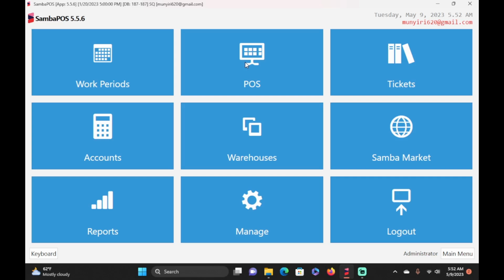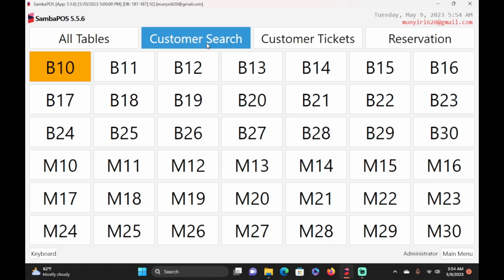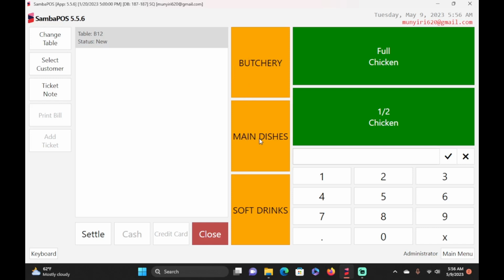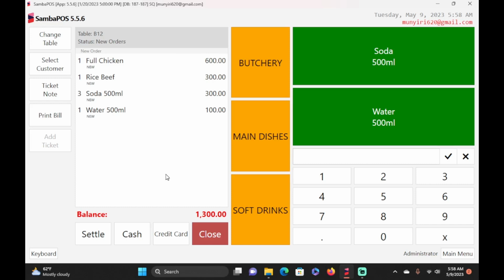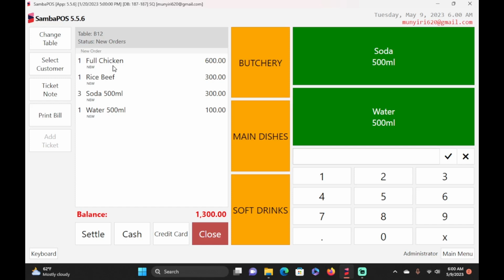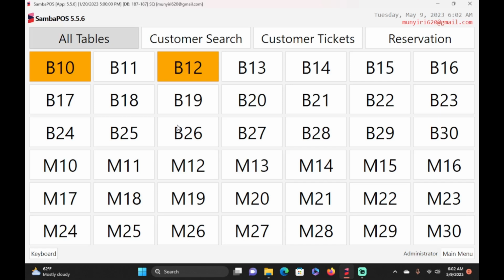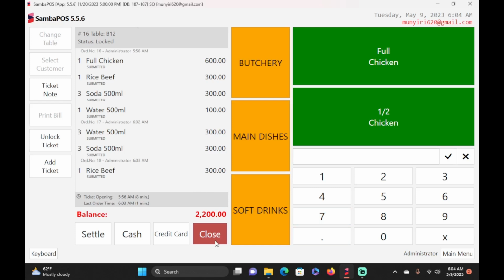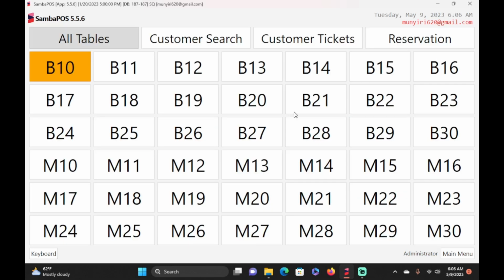Simple and Easy steps to making a sale on the best Bar and restaurant Pos software in Kenya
Learn how to make a sale using this simple point of sale software specifically designed for bars and restaurants. Will share full review on how you can use this pos to manage your hotel, bar and fast food business in Kenya

Here are some features of a bar and hotel point of sale (POS) software that can be tailored to your specific needs:

    Room billing: If your hotel offers room service, the POS software should have the ability to handle room billing and charges for services offered to guests in their rooms.

    Reservation management: If your hotel takes reservations, the POS software should have reservation management features that enable you to manage bookings, allocate tables or rooms, and set preferences for guests.

    Menu management: The software should have a flexible and customizable menu management system that allows you to add, edit, and delete menu items, manage prices, and handle multiple menu layouts for different meal periods.

    Inventory management: The POS software should have inventory management capabilities that enable you to track stock levels, receive alerts for low inventory, and generate reports on usage and wastage. This feature can also help optimize purchasing decisions and reduce waste.

    Table management: The POS software should have a table management feature that helps track the status of tables, allocate servers, and easily transfer orders between tables. This feature can help optimize seating arrangements and streamline service.

    Staff management: The software should have staff management features that enable you to track hours worked, calculate wages, and manage permissions or access levels for different roles. This feature can help streamline payroll processes and ensure security.

    Reporting and analytics: Comprehensive reporting and analytics features are crucial for monitoring sales, expenses, and overall performance. Look for a POS system that can generate detailed reports on sales trends, popular items, staff performance, and other key metrics.

    Loyalty programs: The POS software should have customer relationship management features that allow you to build a customer database, capture customer information, and offer loyalty programs. This feature can help in enhancing customer service and personalization, as well as targeted marketing campaigns.

    Integration with payment gateways: The software should support integration with popular payment gateways and allow seamless payment processing. This includes accepting various payment methods such as cash, credit/debit cards, mobile wallets, or even cryptocurrency if desired.

    Scalability and cloud-based access: Consider a POS software that offers scalability to accommodate the growing needs of your bar and hotel. Cloud-based solutions allow access to real-time data from anywhere, making it convenient for owners and managers to monitor operations remotely.

    Integration with other systems: If you have other systems in place, such as accounting software or online ordering platforms, look for a POS software that offers integration options. This can streamline workflows and avoid data duplication.

    Security and data protection: Security is crucial in handling customer data, financial transactions, and sensitive information. Ensure the POS software provides robust security measures like data encryption, user access controls, and regular backups.

These are some of the key features that your bar and hotel POS software should have to enhance your operations, improve customer satisfaction, and increase profitability.